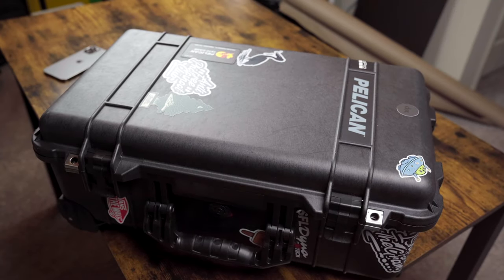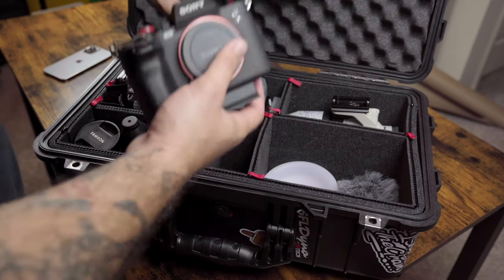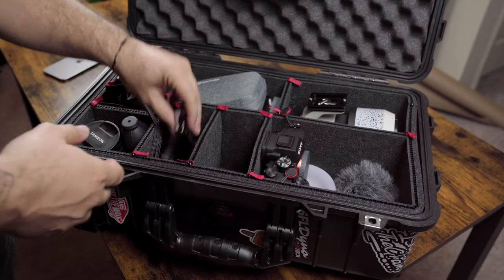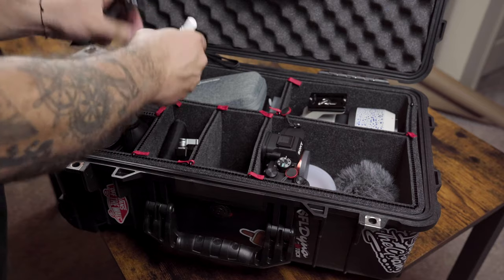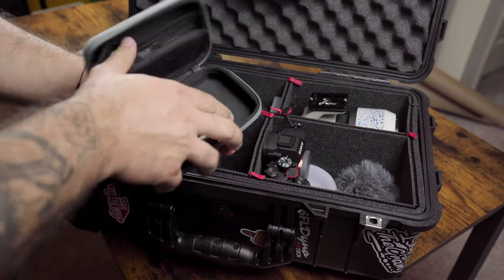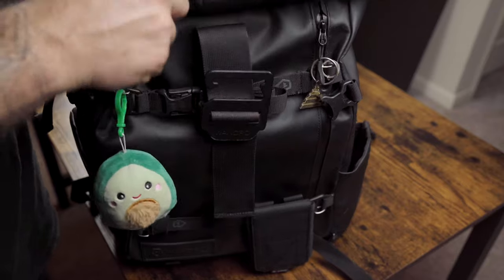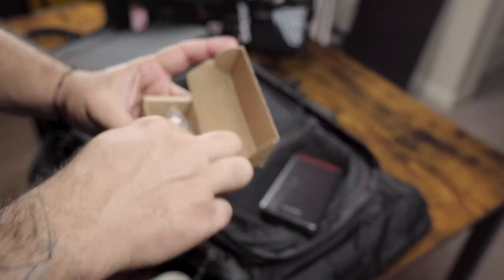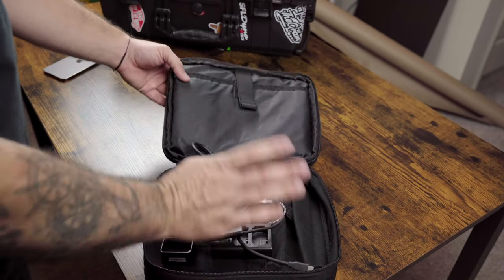Pelican 1510 the one and done camera case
We upload weekly content wether its an unboxing of products we use and recommend, showcasing a small business or cinematic automotive clips! We launch every Saturday at 12pm Eastern!

Gear I use:

Camera Equipment:

- Sony A7IV
- Sony A7III
- Sony 24-70 G Master
- Tamron 17-28
- Sony 70 - 200 F4

Video Equipment:

- Dji Ronin RS3
- Tilta Basic Ring Grip
- FeelWorld 4K Monitor
- Neewer V mountBattery
- Tilta V Mount
- Tilta power supply
- GoPro Hero 11

  Audio Equipment:

- Rode VideoMic Go II
- Hollyland Lark M1 Mics
- Yeti Blue Mic
- Beats Studio

Tripods & Stands:

- Joby Gorillapod

Storage & Travel:

- Large Pelican
- Medium Pelican
- Small Pelican

All information, and video are the property of Erik Duijsens, and should not be used anywhere else before permission has been approved. All thoughts and comments are just that and Erik Duijsens will not be held liable for actions of others. If you need advice about a serious problem, please contact a health care provider.